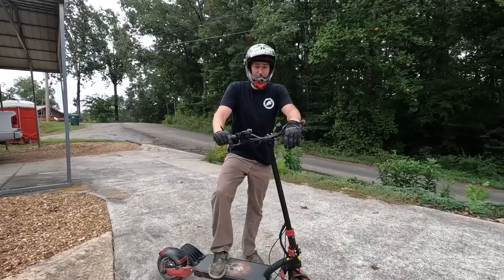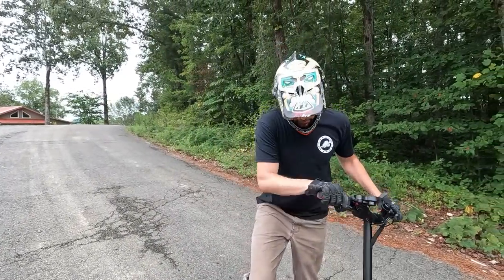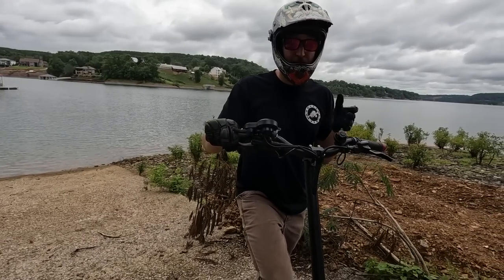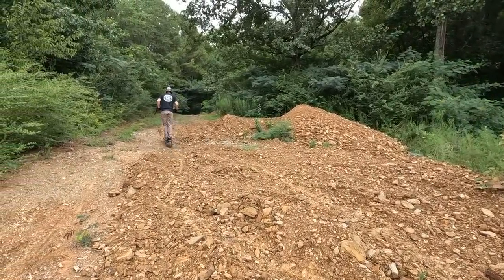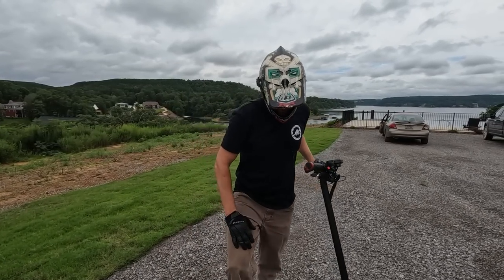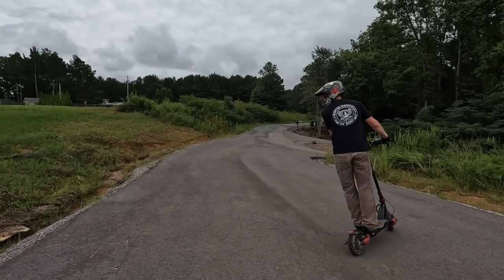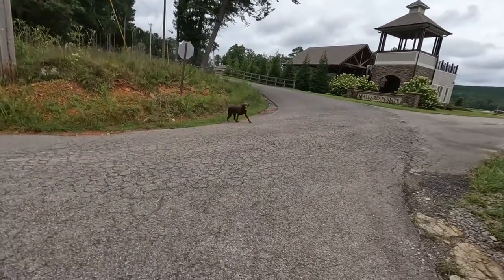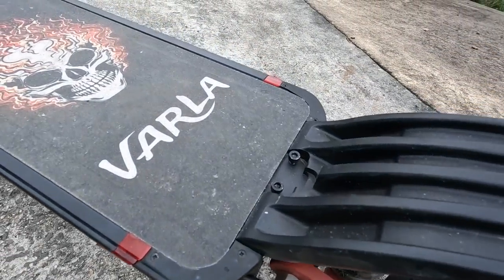OFF ROAD AWD SCOOTERS ARE AWESOME!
I know this isn't my typical video but when someone offers you a $1700 All Wheel Drive Off Road Electric Scooter just to make a video it has to be done. So Varla sent me this Eagle One AWD Electric Scooter. This thing has full suspension front and rear and will go 40mph. Now I have ridden scooters in various cities all over the World but all of the rental ones are kinda lame and can't do a whole lot. Well this one is anything but lame. I hooned it around my neighborhood, jumped it off of all kinds of stuff, took it rock crawling, and it just kept coming back for more. They told me I couldn't break it but I didn't believe them. Watch until the end to find out if it held up.

Busted Knuckle Off Road
5270 AL HWY 69 South